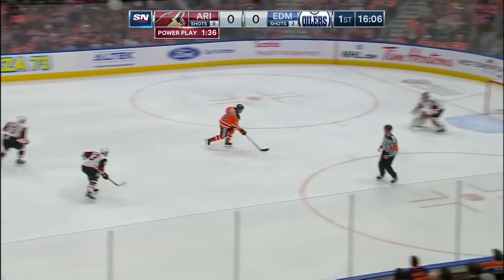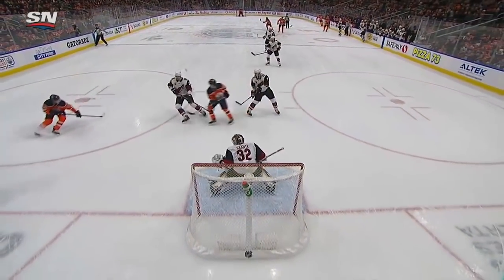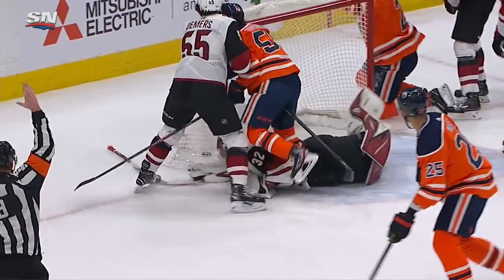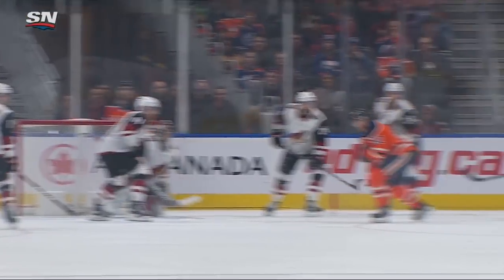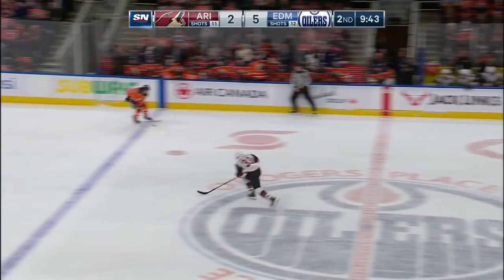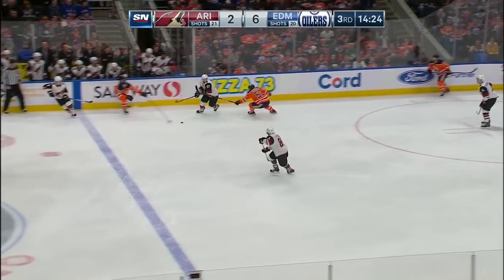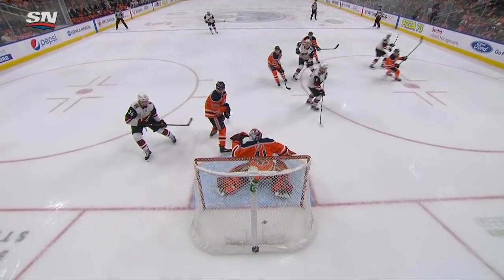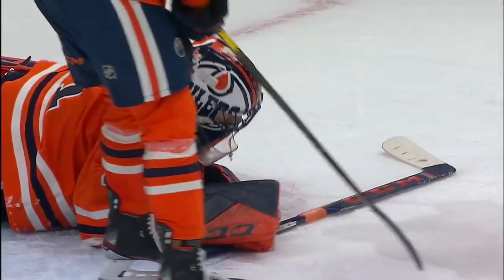NHL Highlights | Coyotes @ Oilers 1/18/20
Extended highlights of the Arizona Coyotes at the Edmonton Oilers